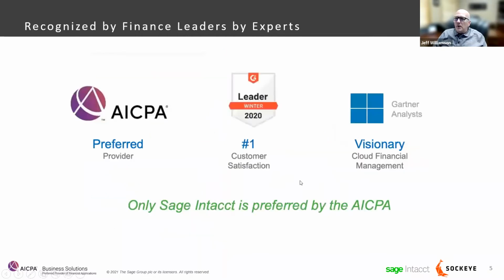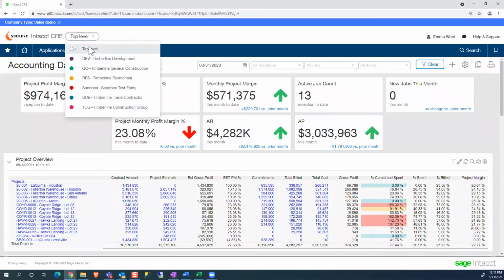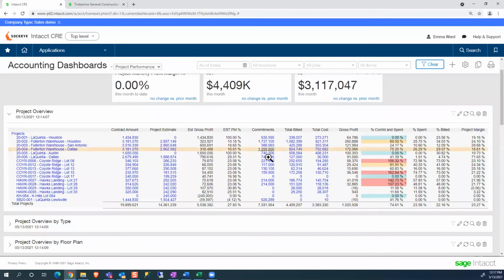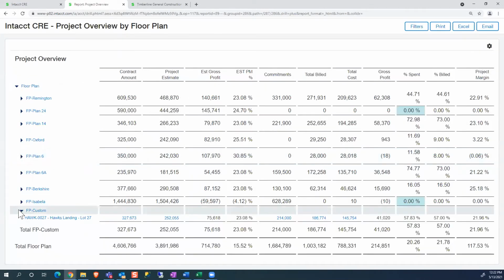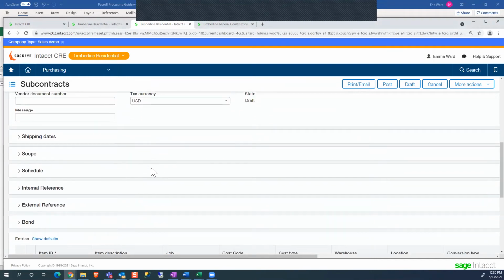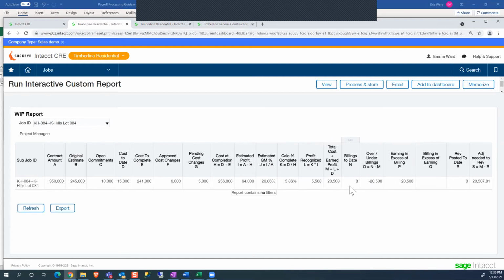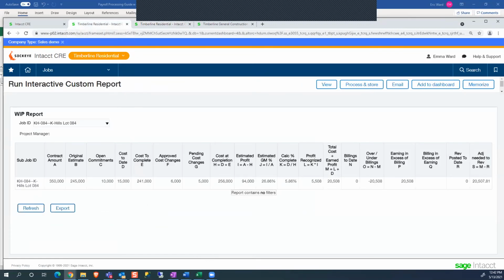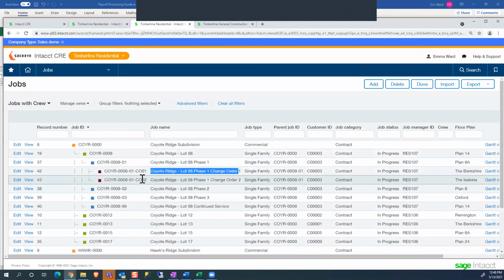The Future of Construction Technology by Sage Intacct